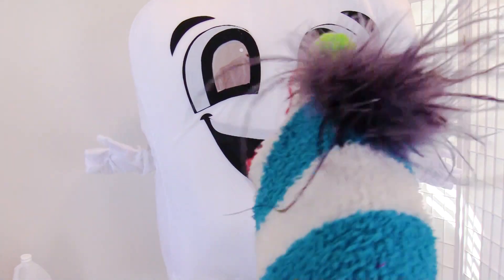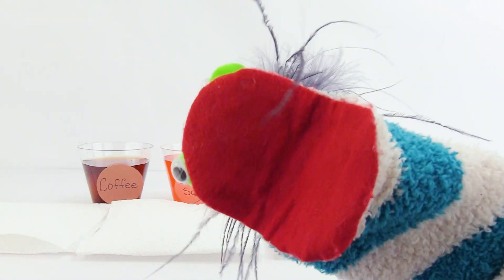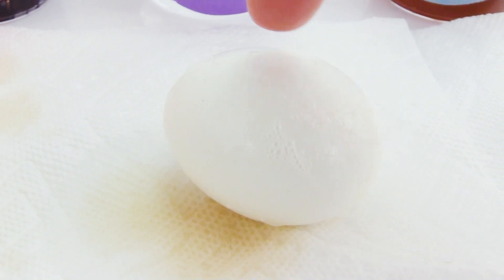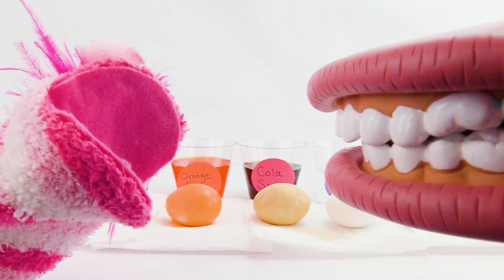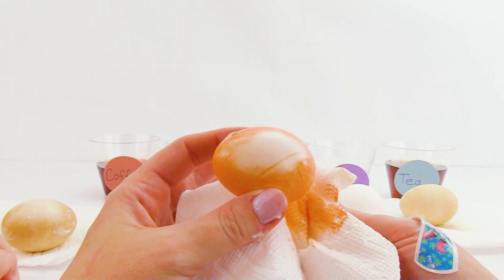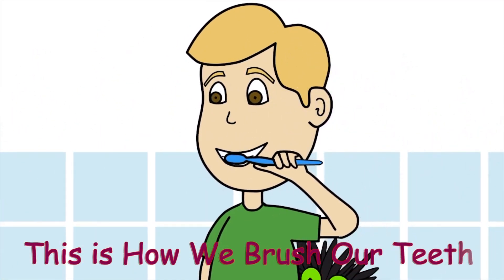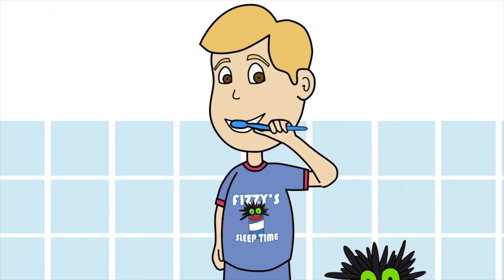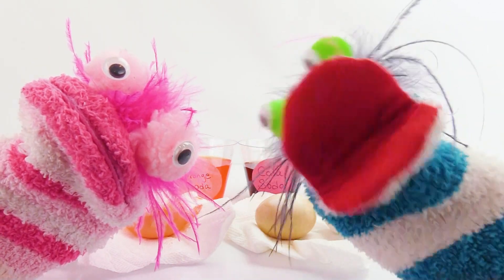Fizzy's Egg Experiment for Brushing Teeth Song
In today's experiment,  Fizzy and Phoebe are soaking eggs in soda, tea, coffee and vinegar to see what happens to the shells. These drinks affect our teeth in the same way as the egg shells. Let's have fun with this experiment for kids.